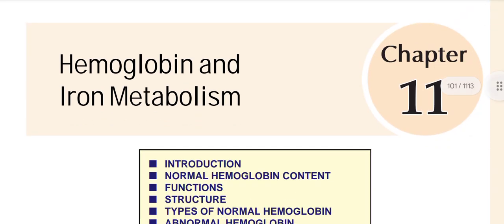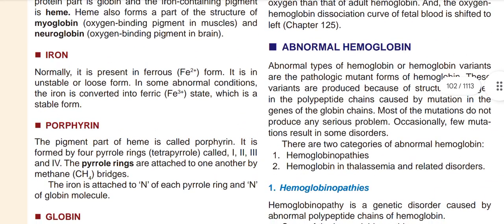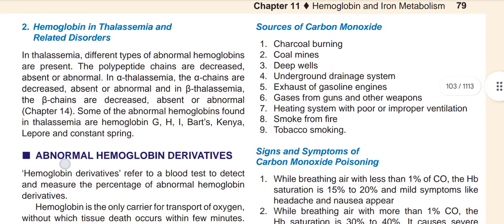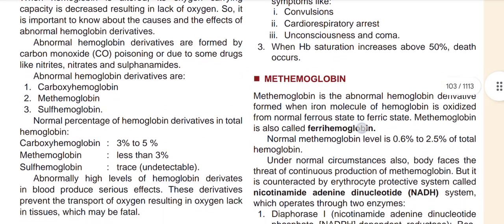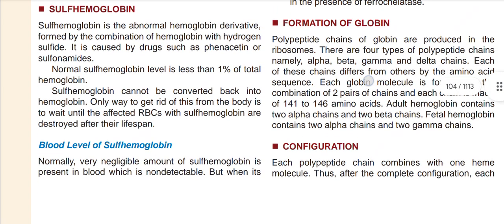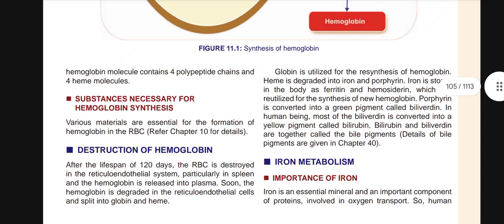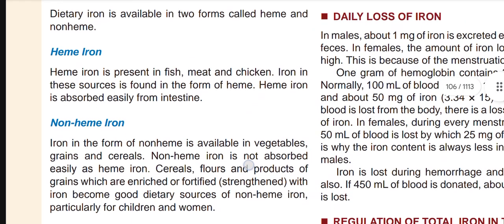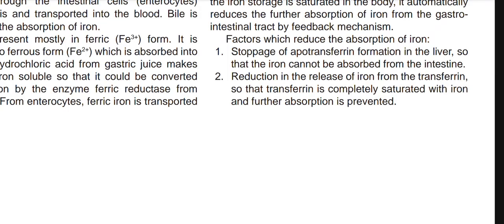Hemoglobin & Iron Metabolism | Structure, Function & Regulation Explained | Mijanur Rahaman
🩸 Hemoglobin & Iron Metabolism | Structure, Function & Regulation Explained

In this video, we dive into the *structure and function of hemoglobin* and the *metabolism of iron* — a must-know topic for understanding oxygen transport and related disorders like *anemia* and *hemochromatosis*.

*📌 Topics Covered:*
- Structure of hemoglobin (HbA, HbF, HbS)
- Oxygen & CO₂ transport
- Iron absorption (duodenum), transport (transferrin), and storage (ferritin, hemosiderin)
- Regulation of iron homeostasis
- Role of hepcidin
- Clinical relevance: Iron deficiency anemia, Thalassemia, Hemochromatosis

Perfect for *MBBS, BHMS, BDS, Nursing, and NEET PG* preparation!

✅ Diagrams & flowcharts
✅ High-yield concepts
✅ Simplified explanations for better retention